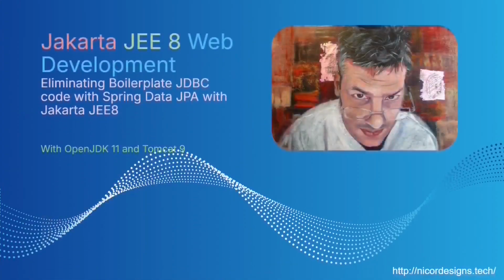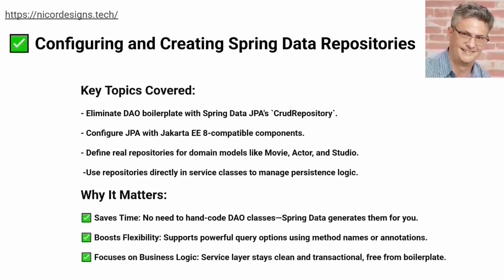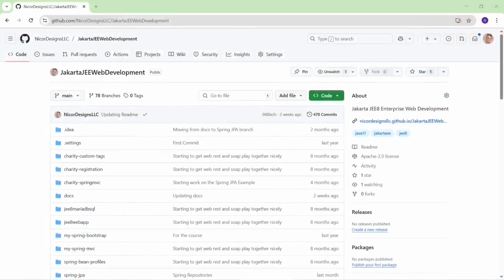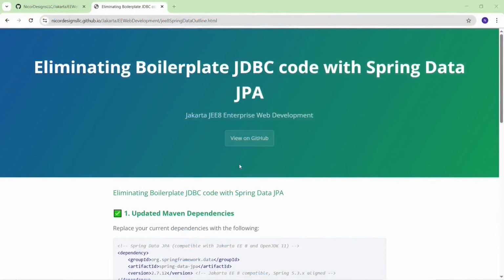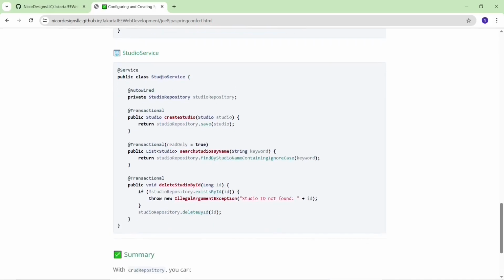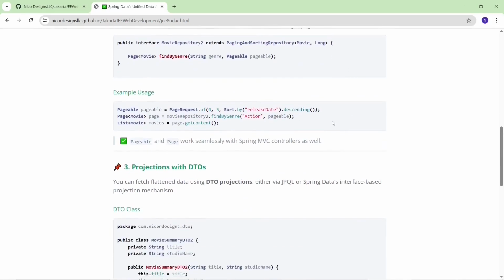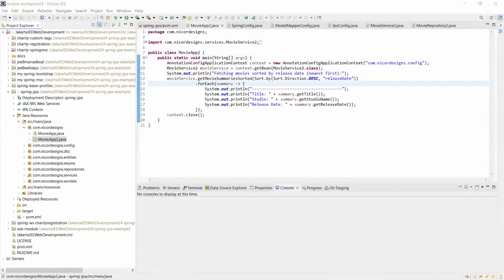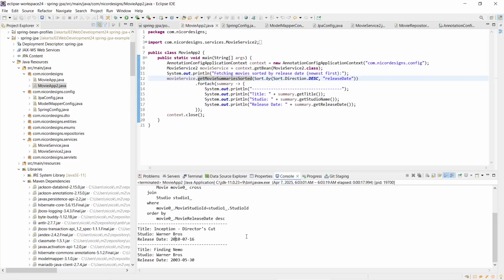57. Eliminating Boilerplate JDBC code with Spring Data JPA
Eliminating Boilerplate JDBC Code with Spring Data JPA
Updated Maven Dependencies
Replace your current dependencies with these:
Spring Data JPA (compatible with Jakarta EE 8 and OpenJDK 11)
Group ID: org.springframework.data
Artifact ID: spring-data-jpa
Version: 2.7.12 (Jakarta EE 8 compatible, Spring 5.3.x aligned)
JPA API - Jakarta EE 8
Group ID: jakarta.persistence
Artifact ID: jakarta.persistence-api
Version: 2.2.3 (Aligned with Jakarta EE 8, JPA 2.2)
SLF4J API for logging
Group ID: org.slf4j
Artifact ID: slf4j-api
Version: 1.7.36
SLF4J Simple implementation (or use Logback/log4j if preferred)
Group ID: org.slf4j
Artifact ID: slf4j-simple
Version: 1.7.36
Scope: runtime
Hibernate Core as JPA provider (compatible with JDK 11 & Jakarta EE 8)
Group ID: org.hibernate
Artifact ID: hibernate-core
Version: 5.6.15.Final
Optional: MariaDB JDBC Driver
Group ID: org.mariadb.jdbc
Artifact ID: mariadb-java-client
Version: 2.7.9
Note:
spring-data-jpa:2.7.x is the last line of Spring Data compatible with Spring Framework 5.3.x and Jakarta EE 8 (before Spring Boot 3.x moves to Jakarta EE 9+).
Jakarta EE 8 still uses jakarta.persistence with package names like javax.persistence, but artifact group IDs are now under jakarta.*.
Configuring and Creating Spring Data Repositories
[View File: jee8jpaspringconfcrt.md]
Spring Data's Unified Data Access
[View File: jee8udac.md]